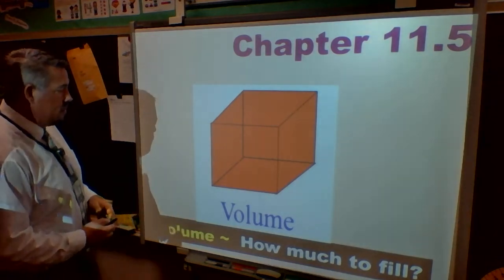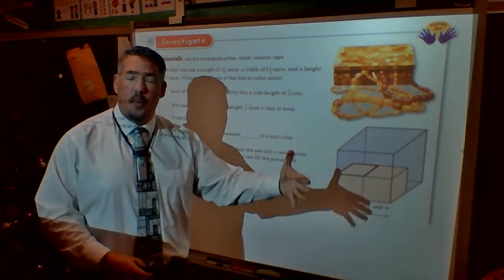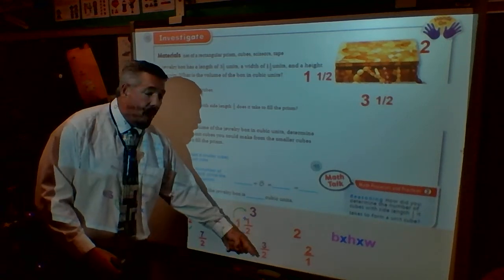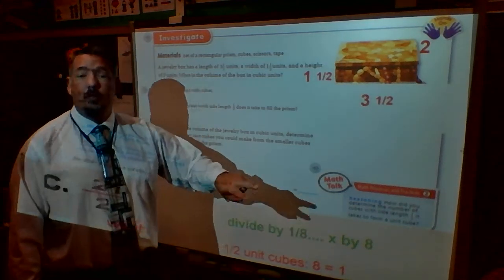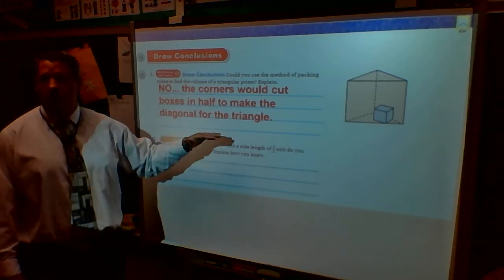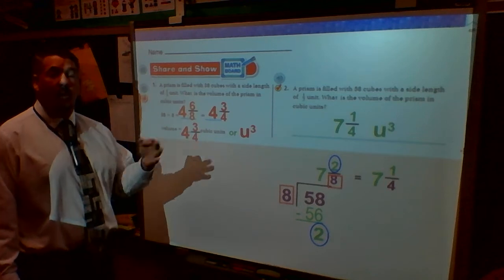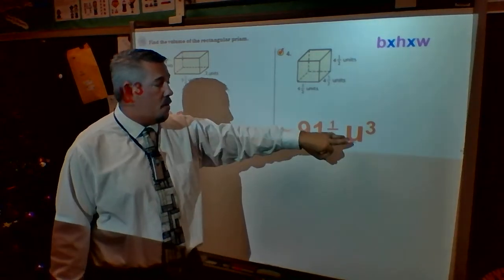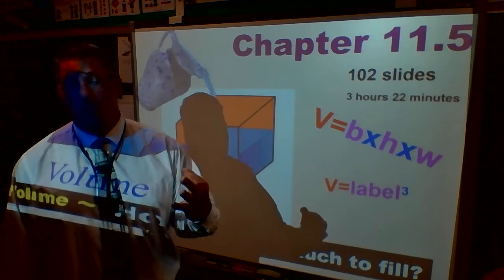L11 5 half unit measures AND Volume